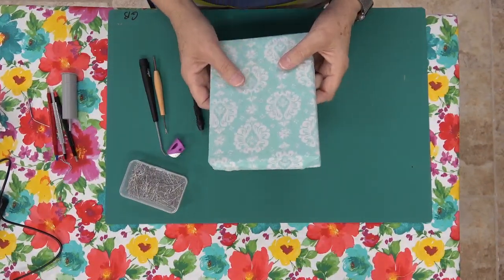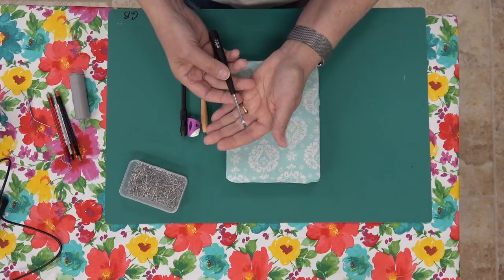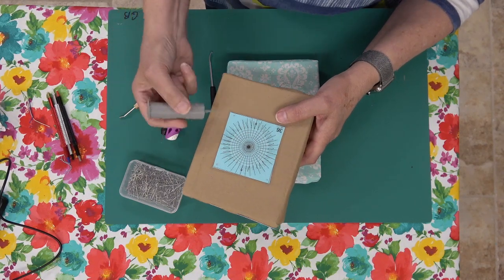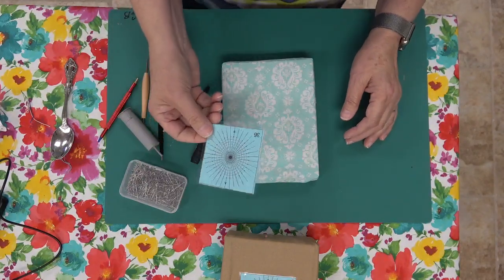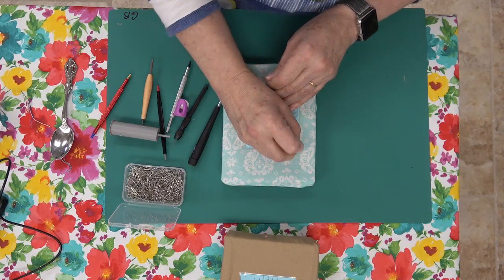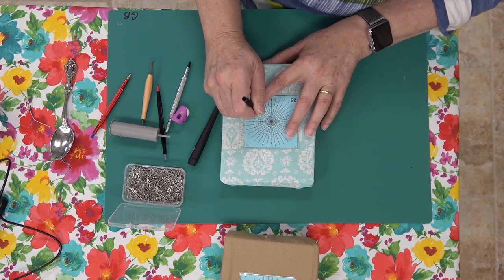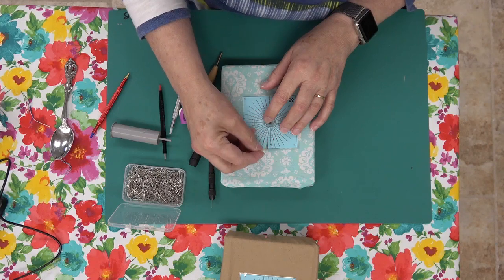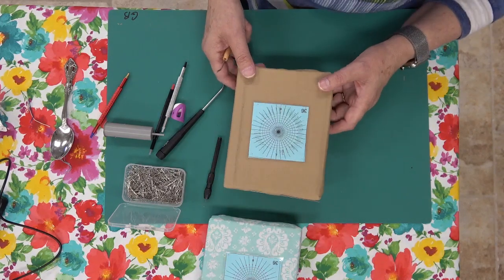PREPARING THE PIN CUSHION LOOM for teneriffe lace